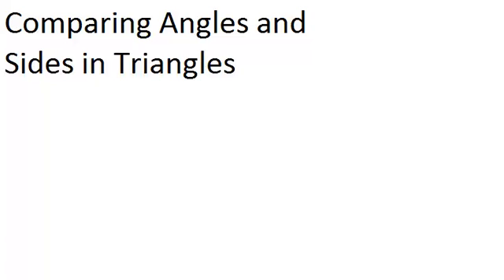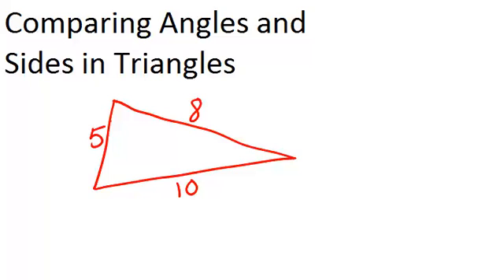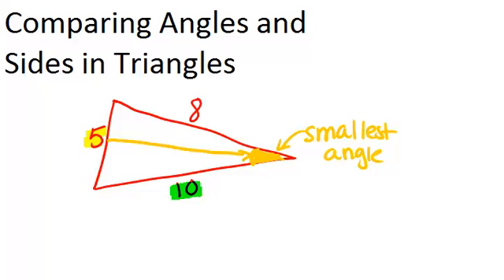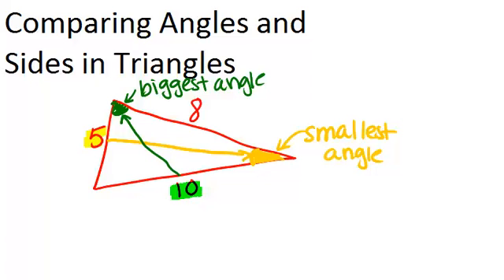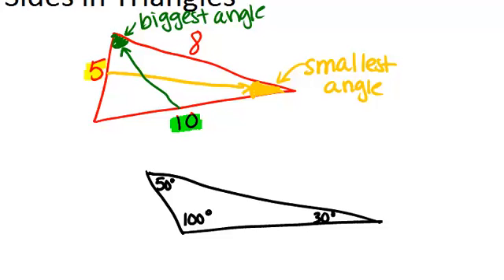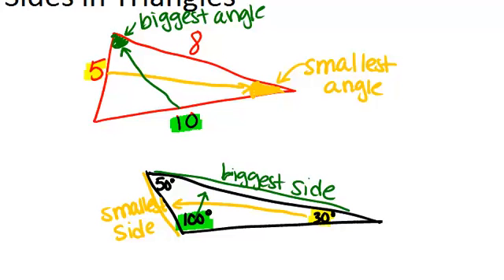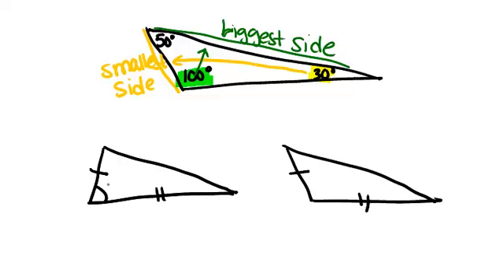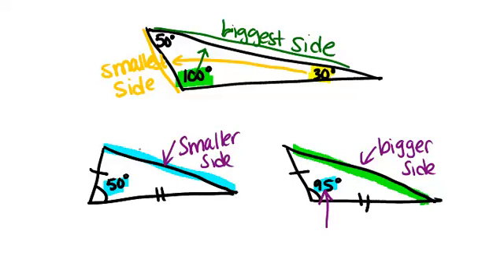Comparing Angles and Sides: Lesson (Geometry Concepts)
Here you'll learn how to compare sides and angles in triangles. Specifically, you'll learn how to order the angles of a triangle from largest to smallest based on the length of their opposite sides.

This video gives more detail about the mathematical principles presented in Comparing Angles and Sides.